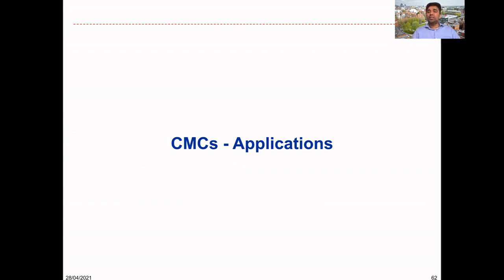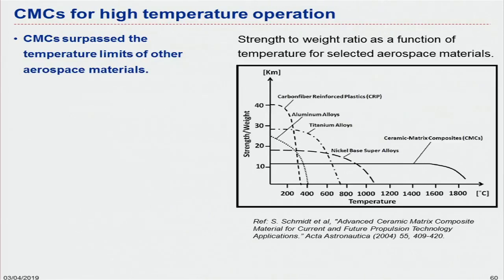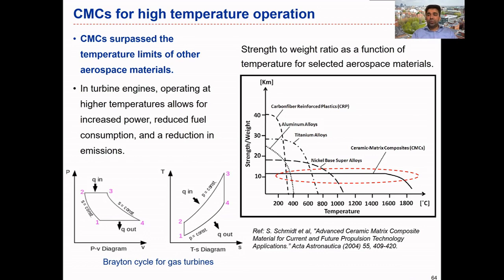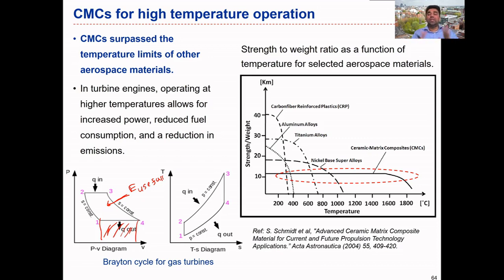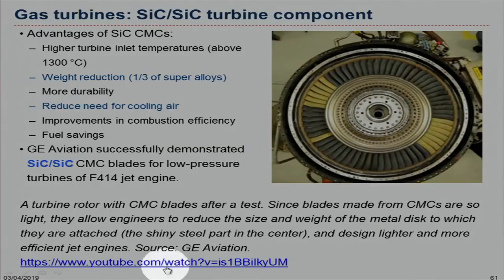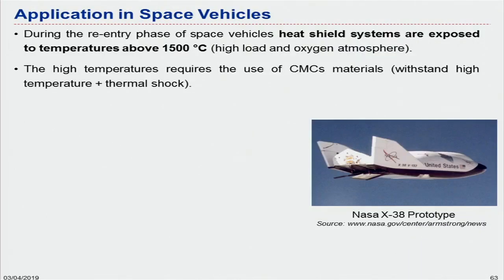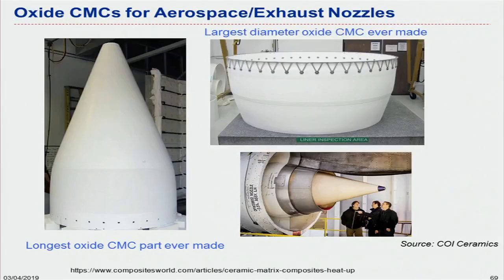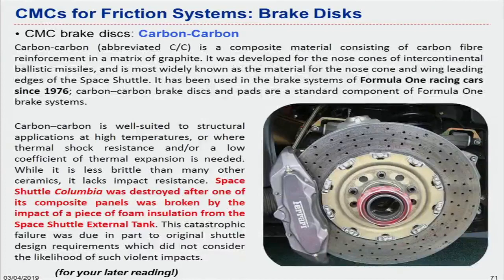Ceramics Matrix Composites Applications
Ceramics Matrix Composites, Applications, Gas Turbine, Brake, Composites